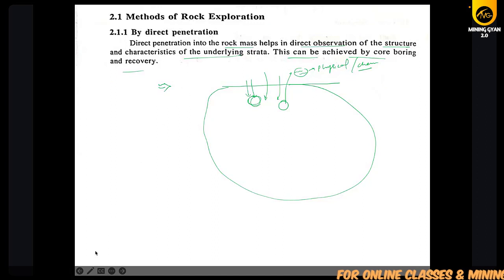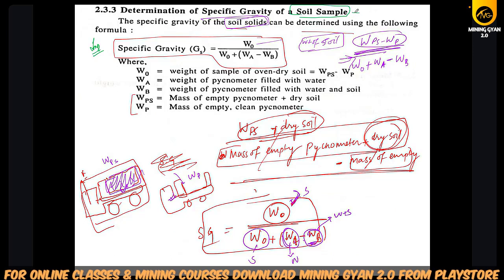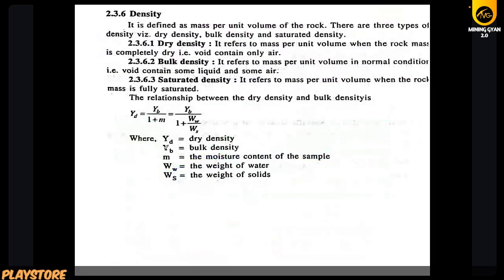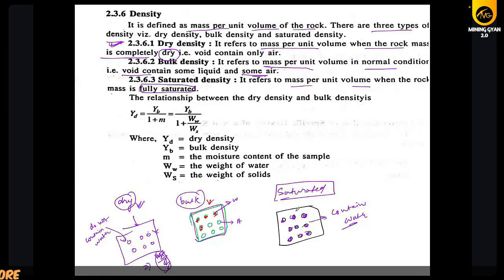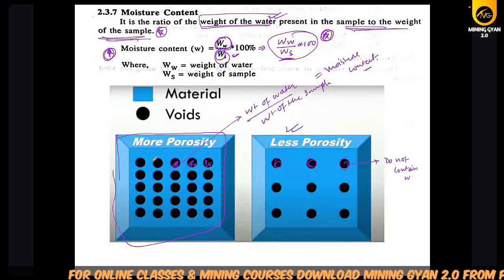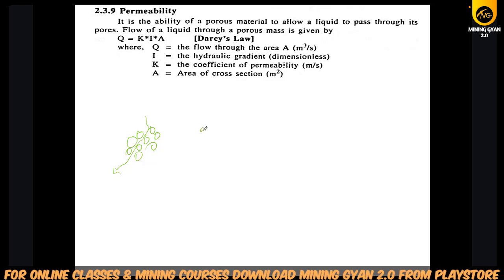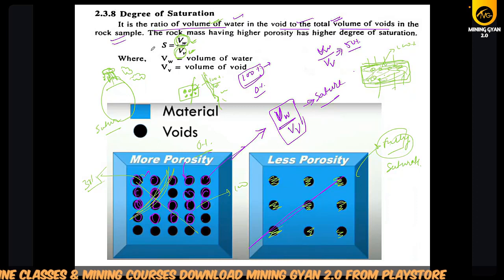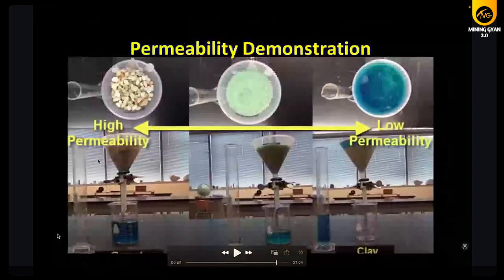SCCL MT COURSE || AK GORAI SOLUTIONS || lecture 20 || mining method || by Pradeep Sir || Mining Gyan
Welcome to Mining Gyan – your trusted platform for Mining Engineering education and competitive exam preparation.

This video is part of our continuous effort to help Mining students and professionals prepare for:
→ DGMS FMC / SMC Exams
→ GATE Mining Engineering
→ Mining Inspector & Mine Surveyor Exams
→ PSU & Mining Job Exams

📘 What you’ll get on this channel:
→ Concept-based lectures by experienced faculty
→ Exam-oriented explanations
→ Previous Year Questions (PYQs) discussion
→ Safety, Mining Laws, Machinery & Core Mining subjects
→ Short videos for quick revision

🎯 Who should watch:
→ Mining Engineering students
→ DGMS FMC / SMC aspirants
→ GATE MN aspirants
→ Working mining professionals

👉DGMS Mine Management, Legislation FMC/SMC Coal/Metal (UR/R) Live Online Course

👉DGMS Mine Ventilation FMC/SMC Coal/Metal (UR) Live Online Course

👉 DGMS Mine Machinery FMC/SMC Coal/Metal (UR/R) Live Online Course

👉 DGMS Mine Surveying FMC/SMC Coal/Metal (UR/R) Live Online Course

👉 DGMS Winning & Working FMC/SMC Coal/Metal (UR/R) Live Online Course